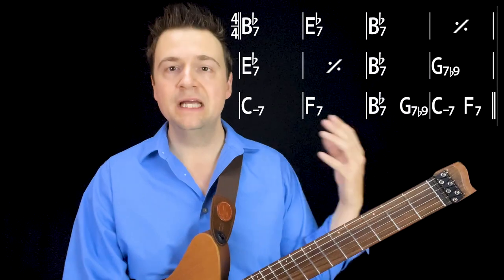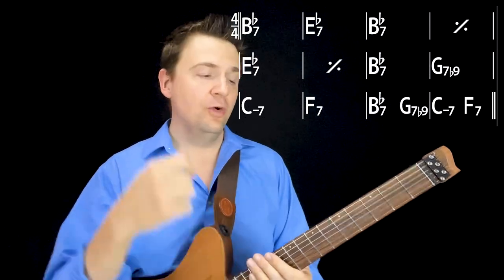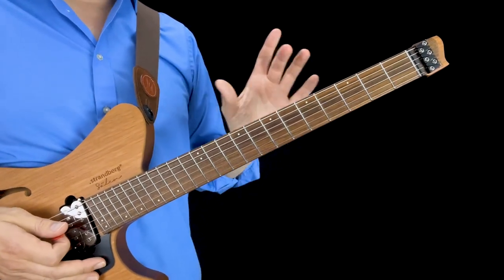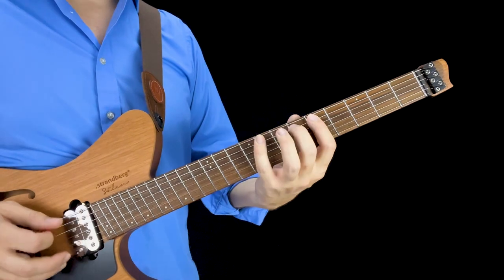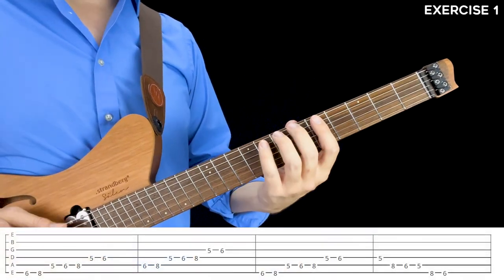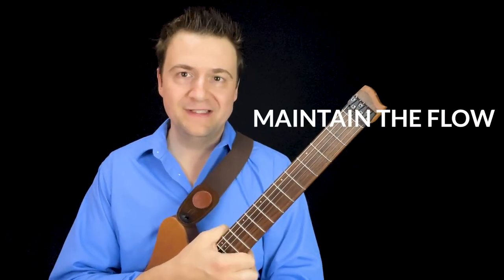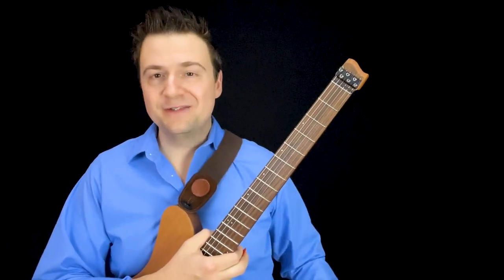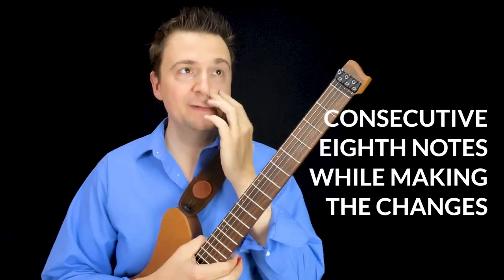The Missing Link In Your Jazz Guitar Playing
Do you feel that your playing is lackluster? You might be forgetting a vital element of jazz improvisation, playing in eighth notes. In this lesson, we will discuss some exercises and constraints that will help you get started with the mastery of eighth notes.

Chapters:
0:00 Intro
2:01 Key and Progression
3:53 Exercise 1
5:39 Exercise 2
9:00 Exercise 3
11:53 Summary
OTHER PLATFORMS  🎸